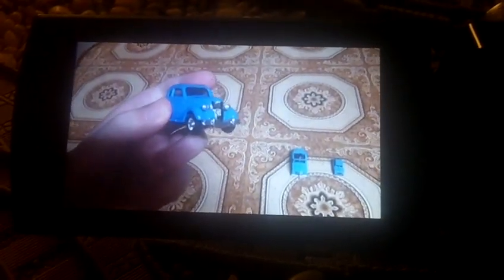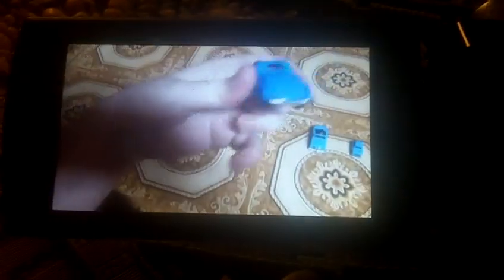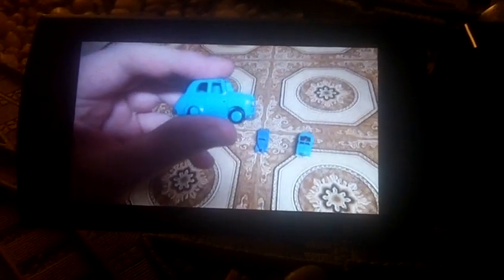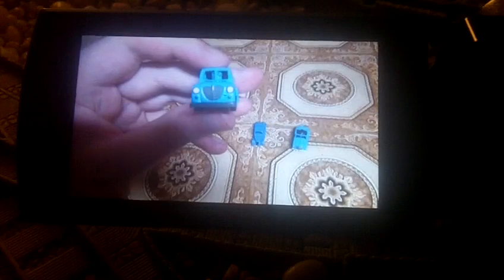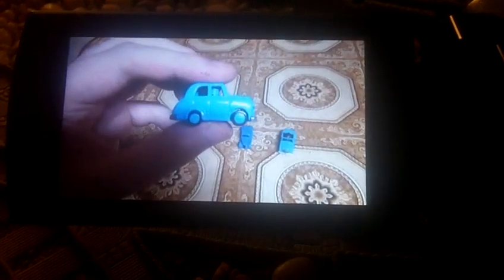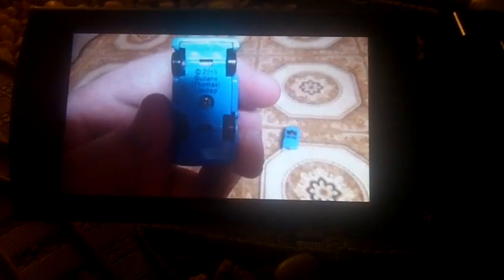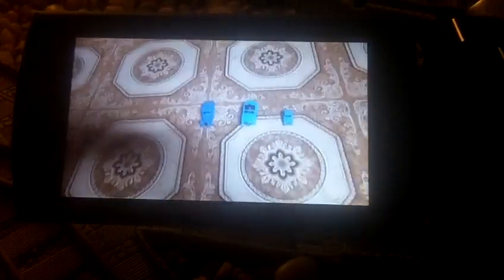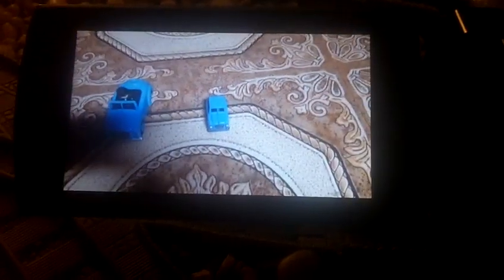A Comparison To Sir Topham Hatt's Car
Date Oct 9 2022. Here A Comparison Video Of Sir Topham Hatt's Car So Please Enjoy.